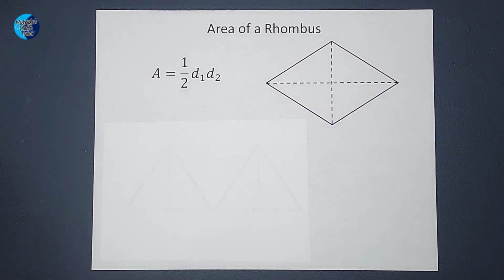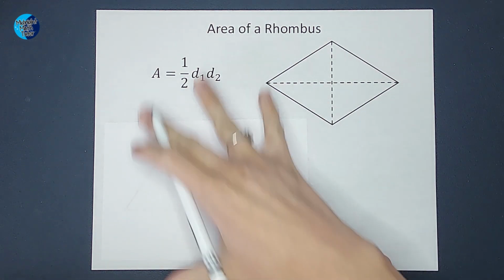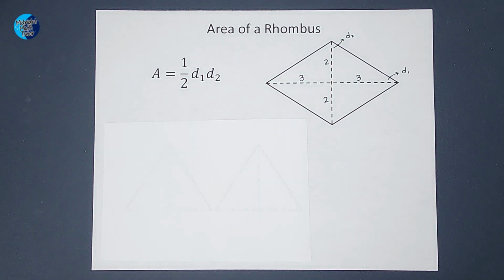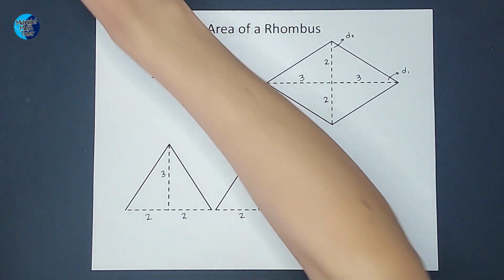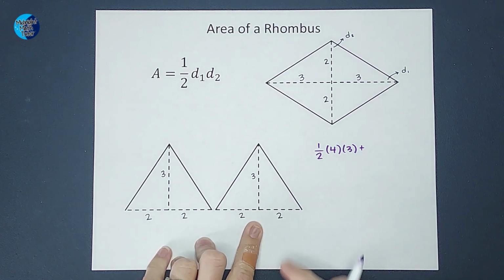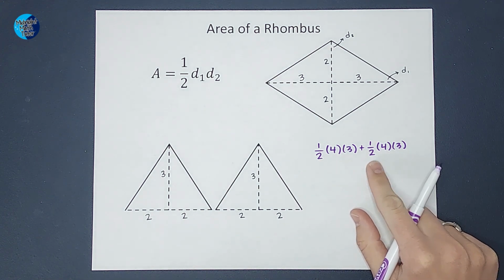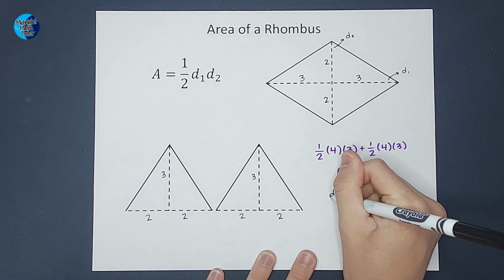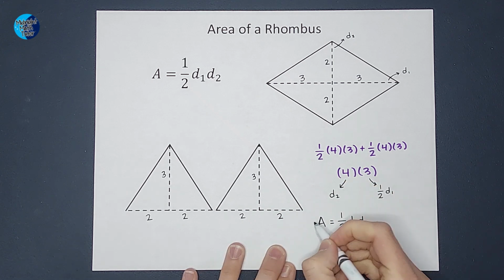Where the Formula for the Area of a Rhombus Came From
The area of a rhombus is one half of the product of the diagonals. Why is this? Watch the video to see how triangles helped make this rhombus formula.